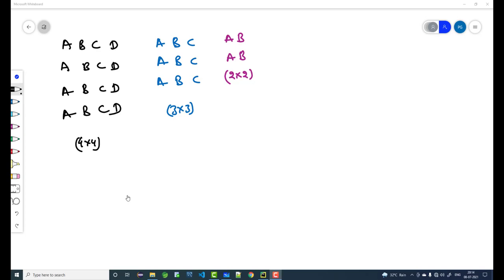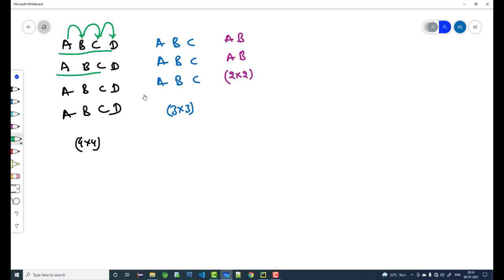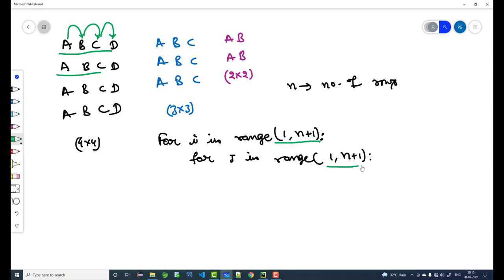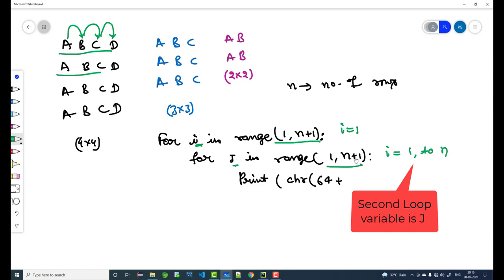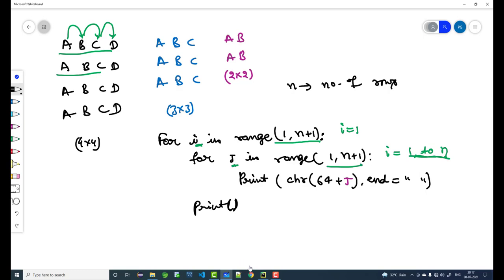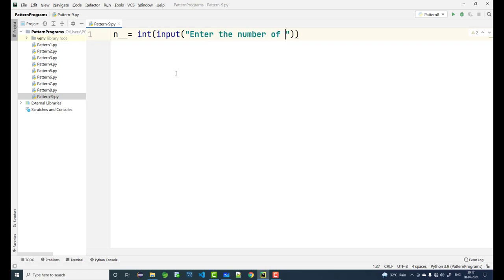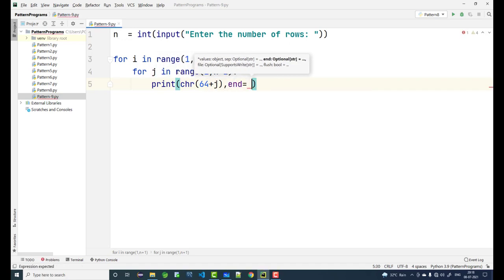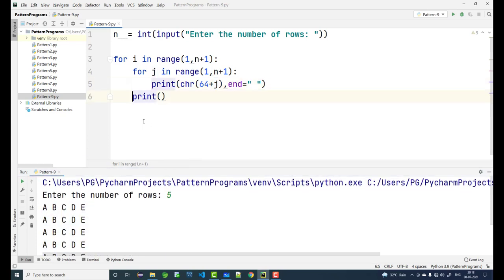Pattern-9 : Pattern Programs in Python #10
In this video, let's talk about a simple pattern.

🔗Social Media 🔗